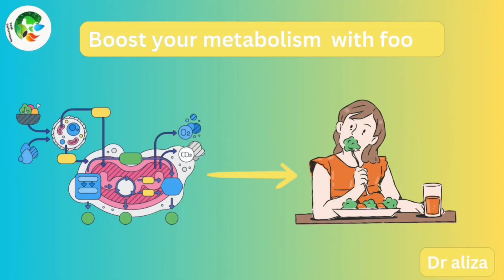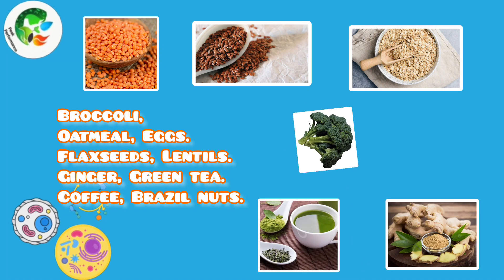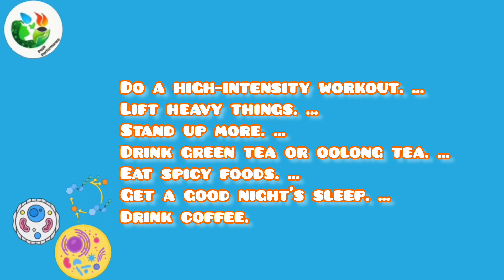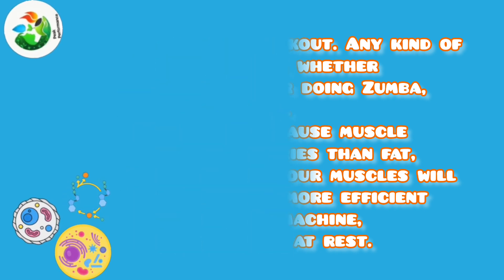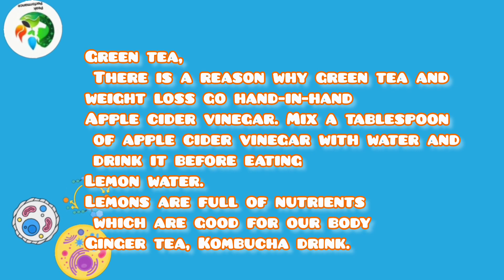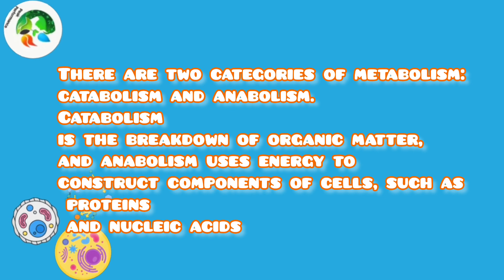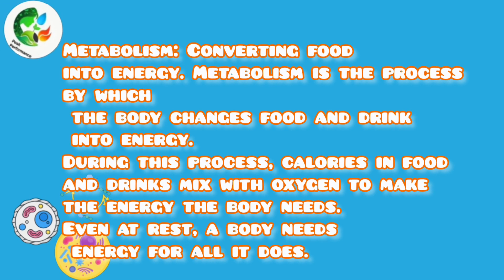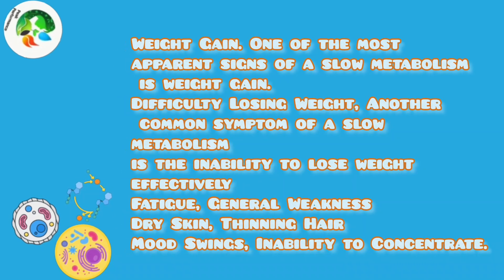increase metabolism with foods.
How to increase metabolism naturally..

Metabolism-Boosting Foods to Aid Weight Loss

Fish & Shellfish. Metabolism-Boosting Powers: Fish (salmon, tuna, sardines and mackerel) are rich in omega-3 fatty acids and protein. ...
Legumes (Also known as beans) ...
Chili Peppers. ...
Lean Meats. ...
Low-Fat Milk. ...
Broccoli. ...
Lentils. ...
Oatmeal.
Eggs.
Flaxseeds.
Lentils.
Ginger.
Green tea.
Coffee.
Brazil nuts.

 Here are 9 easy ways to increase your metabolism.

Eat plenty of protein at every meal. Eating food can temporarily increase your metabolism for a few hours. ...
Do a high-intensity workout. ...
Lift heavy things. ...
Stand up more. ...
Drink green tea or oolong tea. ...
Eat spicy foods. ...
Get a good night's sleep. ...
Drink coffee.

 How to Boost Your Metabolism With Exercise..

Amp up your workout. Any kind of aerobic exercise, whether you're running or doing Zumba, burns calories. ...
Lift weights. Because muscle uses more calories than fat, strengthening your muscles will make you into a more efficient calorie-burning machine, even when you're at rest.

 Don't skip meals, especially breakfast. .

 What are the best drinks to boost metabolism?

Green tea. There is a reason why green tea and weight loss go hand-in-hand. ...
Apple cider vinegar. Mix a tablespoon of apple cider vinegar with water and drink it before eating. ...
Lemon water. Lemons are full of nutrients which are good for our body. ...
Ginger tea. ...
Kombucha drink.

 Metabolism refers to the whole sum of reactions that occur throughout the body within each cell and that provide the body with energy. This energy gets used for vital processes and the synthesis of new organic material.

 What are the 2 types of metabolism?

There are two categories of metabolism: catabolism and anabolism. Catabolism is the breakdown of organic matter, and anabolism uses energy to construct components of cells, such as proteins and nucleic acids

 How metabolism works?

Metabolism: Converting food into energy. Metabolism is the process by which the body changes food and drink into energy. During this process, calories in food and drinks mix with oxygen to make the energy the body needs. Even at rest, a body needs energy for all it does.

 Symptoms of a Slow Metabolism

Weight Gain. One of the most apparent signs of a slow metabolism is weight gain. ...
Difficulty Losing Weight. Another common symptom of a slow metabolism is the inability to lose weight effectively. ...
Fatigue. ...
General Weakness. ...
Dry Skin. ...
Thinning Hair. ...
Mood Swings. ...
Inability to Concentrate.